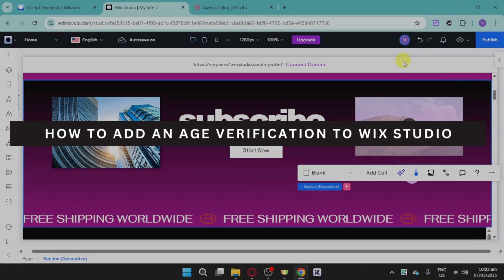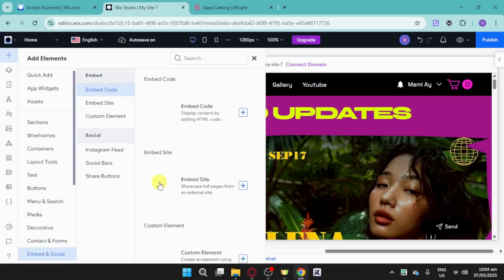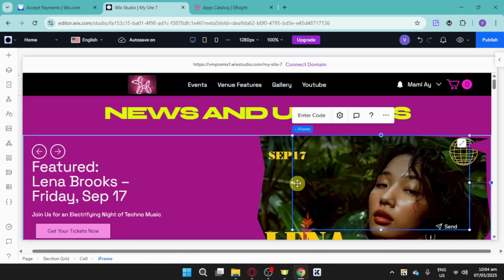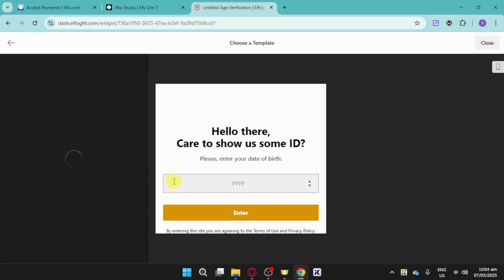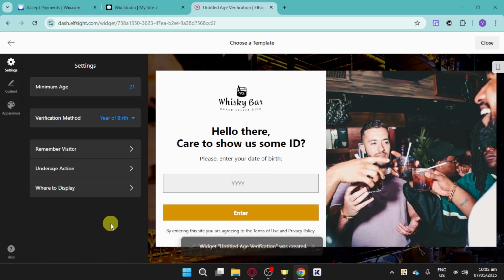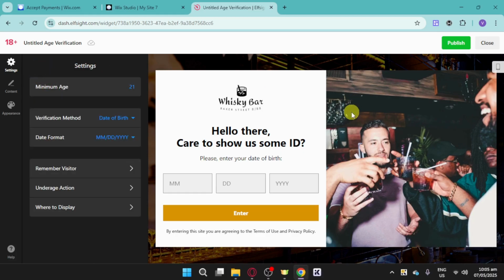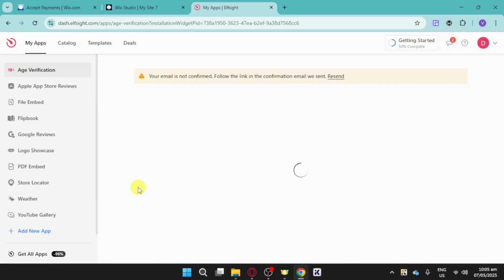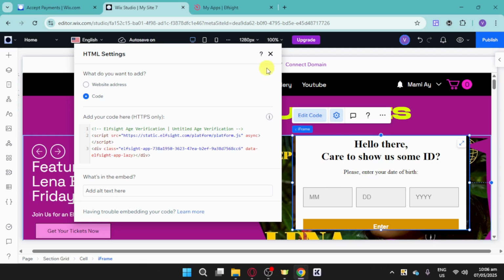How to Add an Age Verification to Wix Studio | Wix Studio Tutorial (2027)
Running a website that requires age restrictions? In this tutorial, I’ll walk you step by step through how to add an age verification to Wix Studio. This feature is perfect for websites that sell alcohol, tobacco, or other age-restricted products, helping you stay compliant and protect your business.

I’ll guide you through adding an age verification popup, customizing the design, and setting the logic so visitors must confirm their age before entering your site.

In this tutorial, you’ll learn:
How to set up an age verification popup in Wix Studio
How to customize its design and messaging
Tips for ensuring your site meets compliance standards

Protect your business and stay compliant—learn how to add age verification in Wix Studio today!